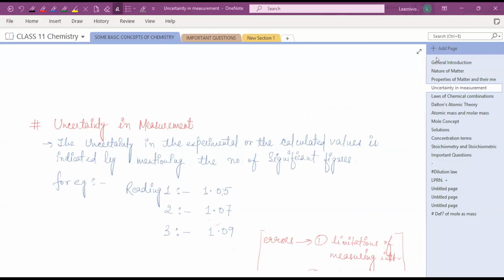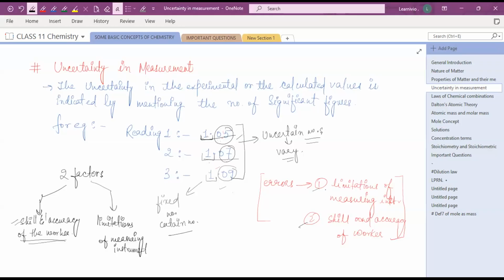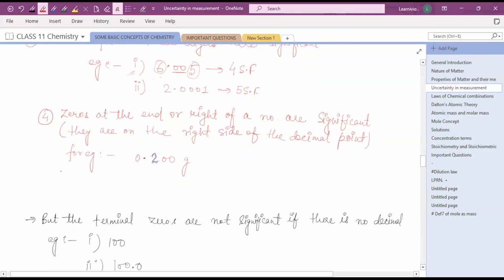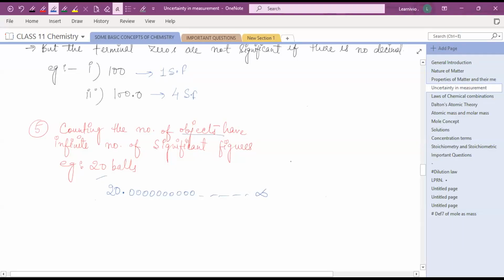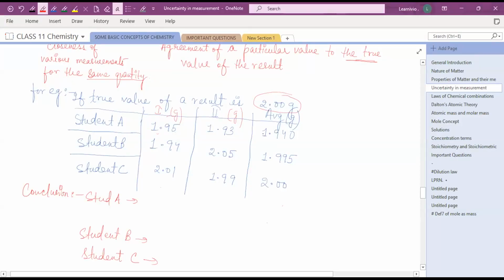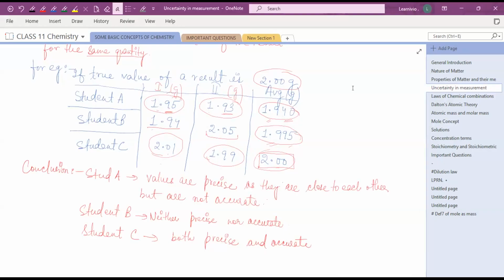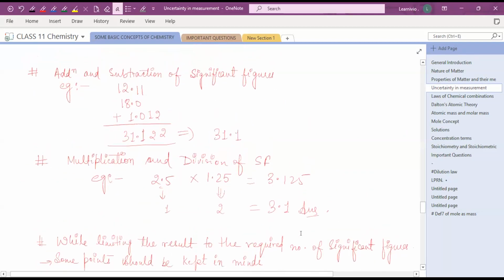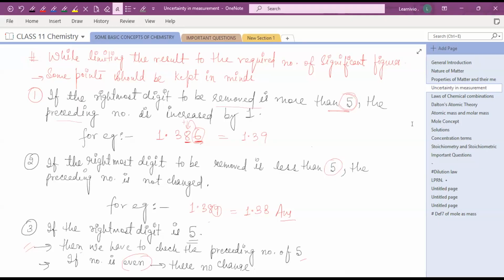Learnivio | Chapter : Some Basic Concepts of Chemistry | Lect | Amna, Sannidhi 10-06-2025